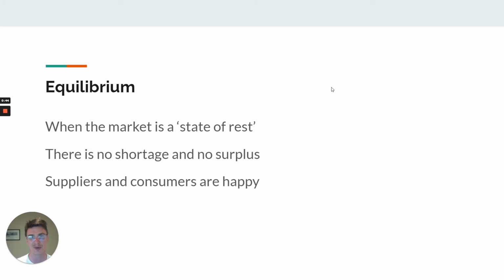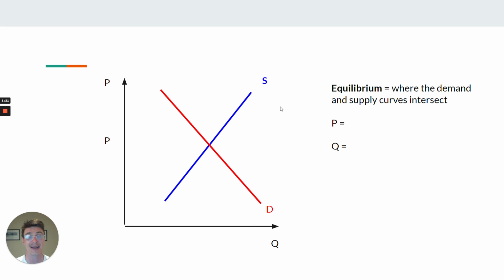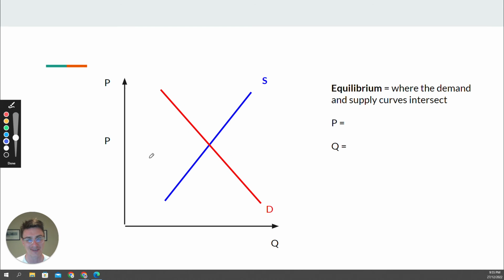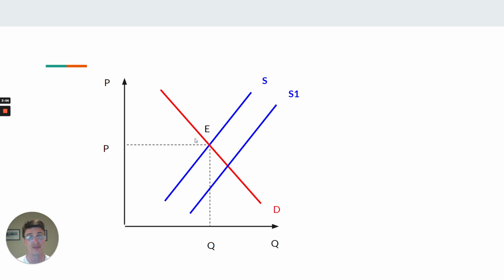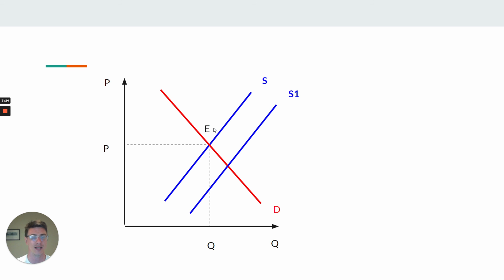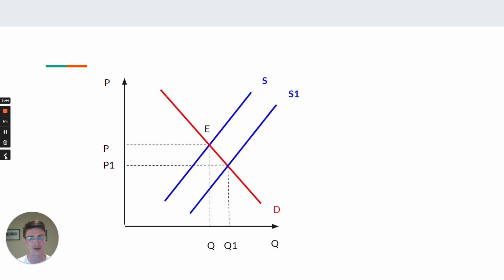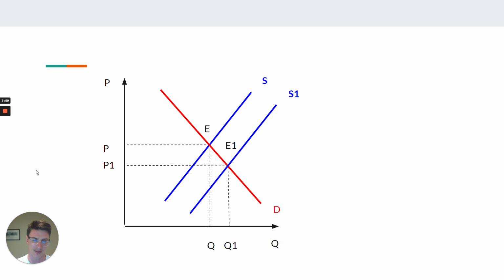VCE Economics Unit 3 AOS 1- Demand and supply together